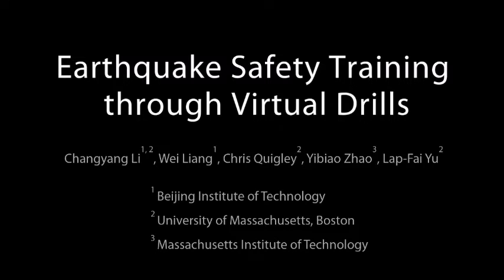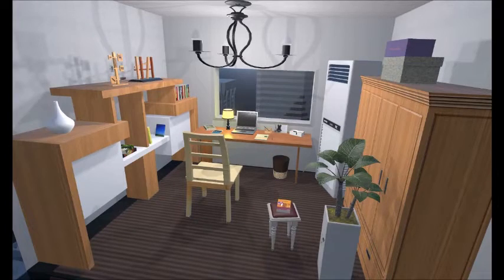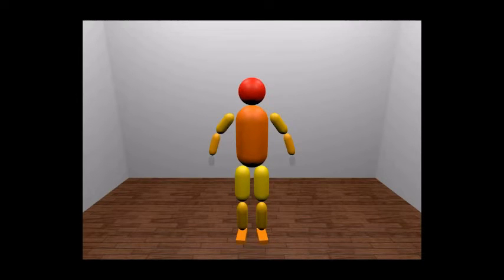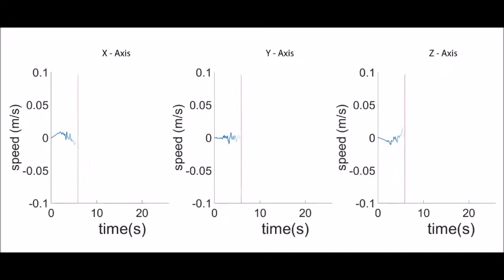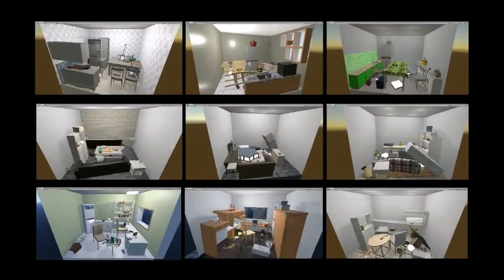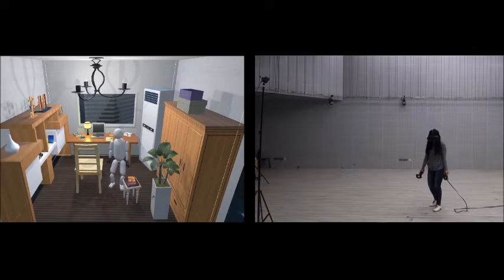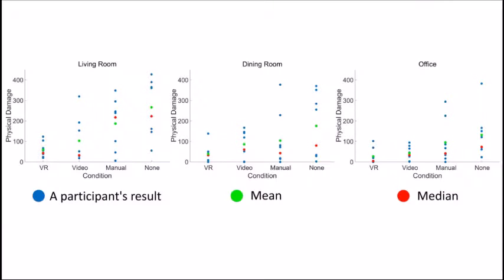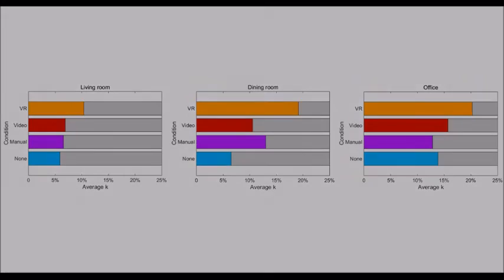Earthquake Safety Training through Virtual Drills, IEEE Virtual Reality 2017